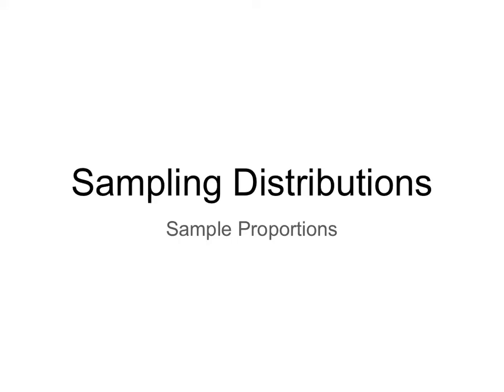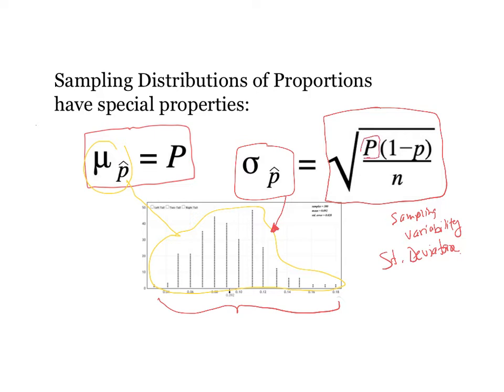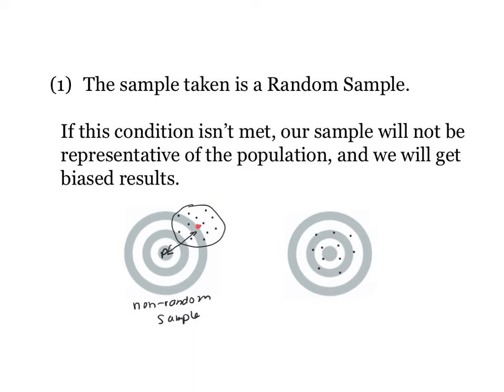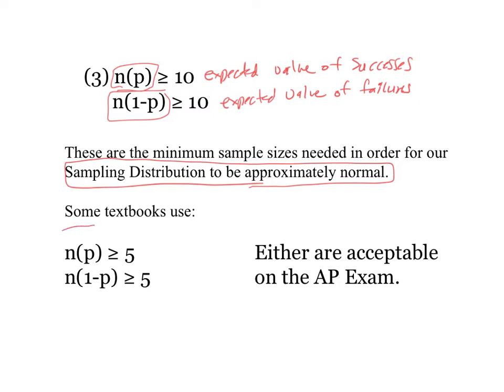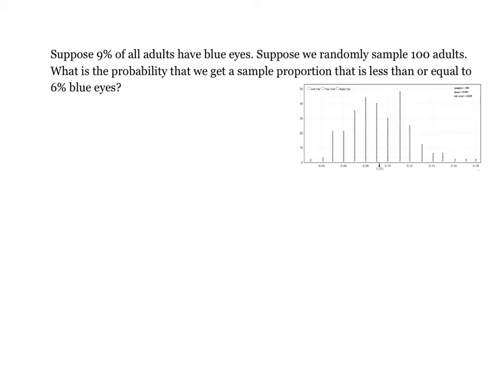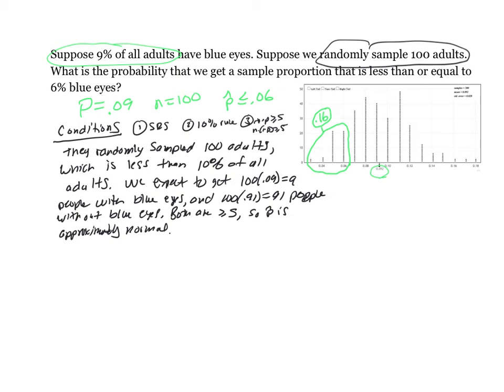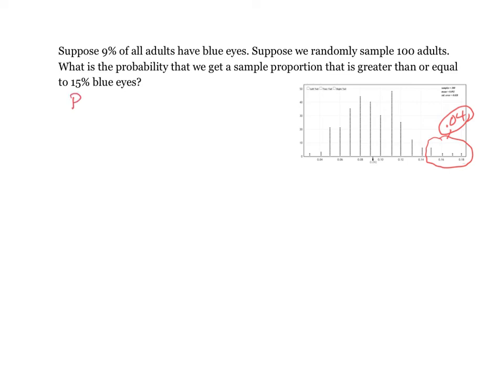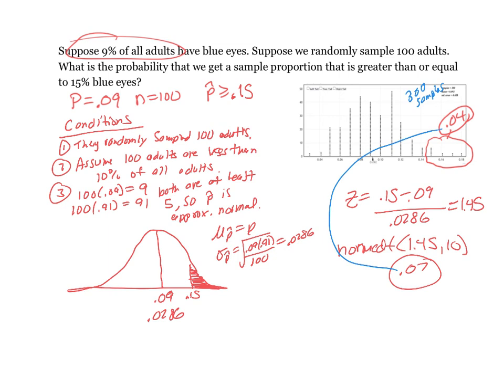Sampling Distributions - Sample Proportions